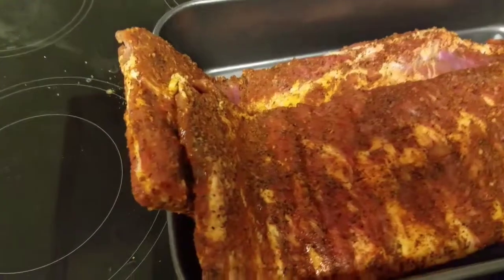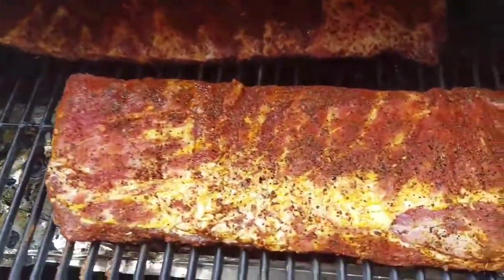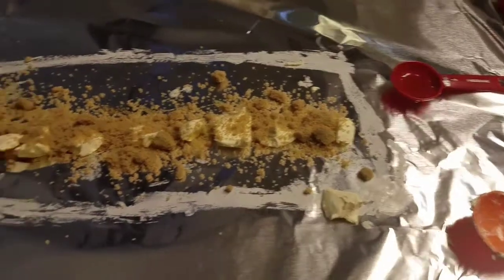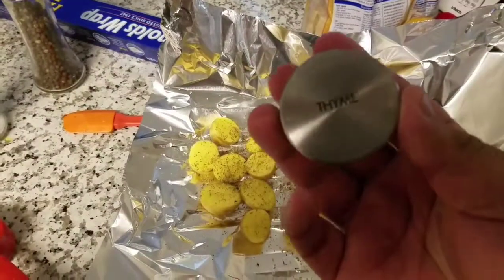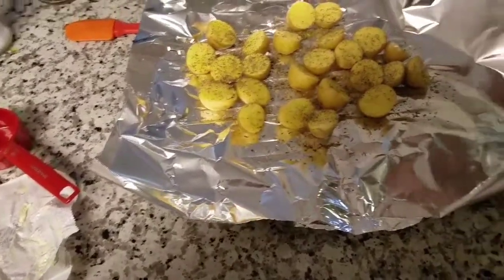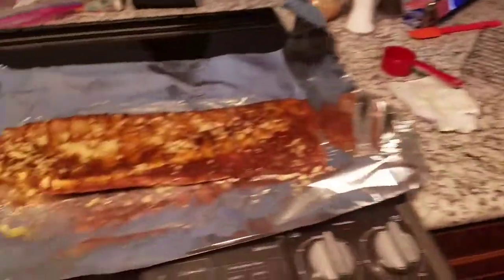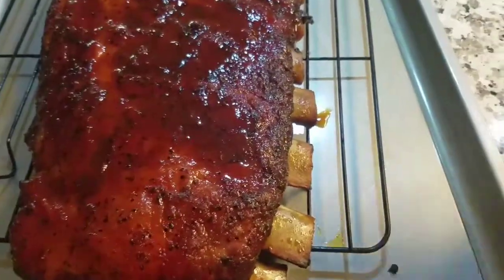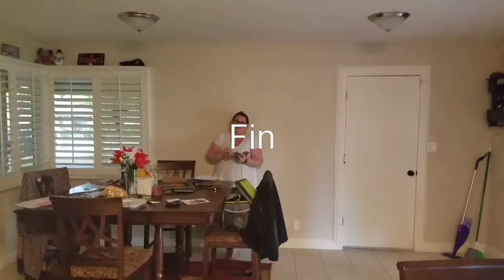pellet grill. st. Louis Ribs